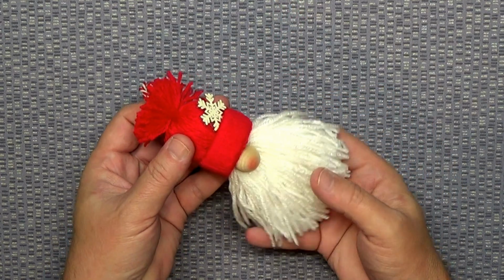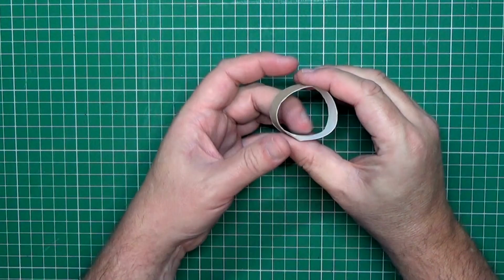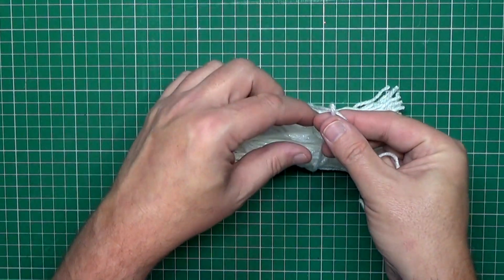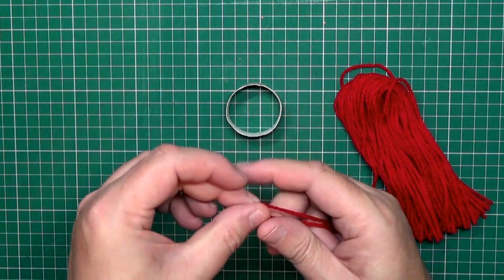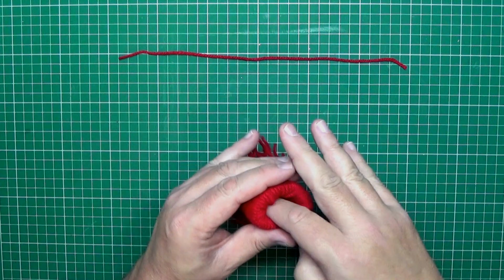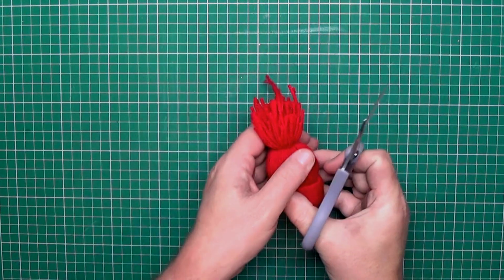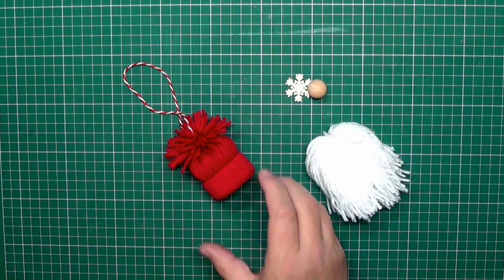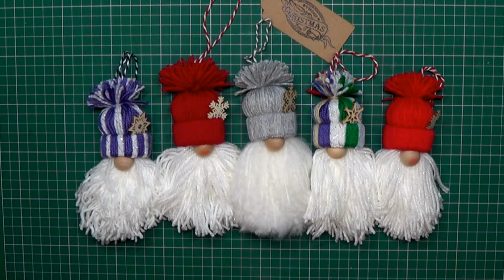Cute Winter Gonk Christmas Decoration made from Yarn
I thought I'd share how I make my Winter Gonks. These make an ideal stocking filler at Christmas or could even be given in place of a card.
They are simple to make using left over yarn and are so darn cute!

I have intentionally not added any music to this video (I've had complaints about it!)

Let me know if you think I should always leave out the music or if you think it adds something.